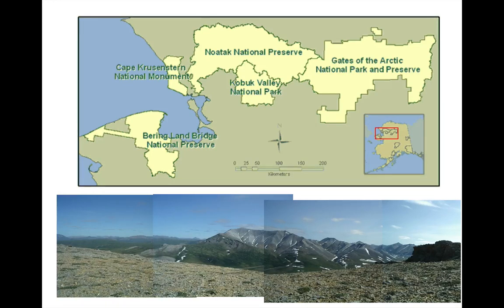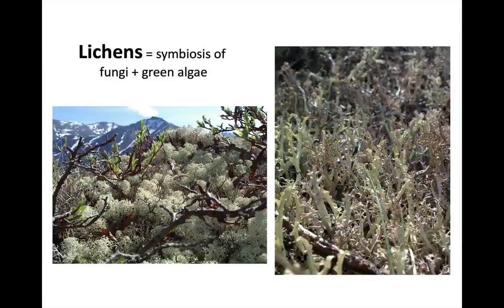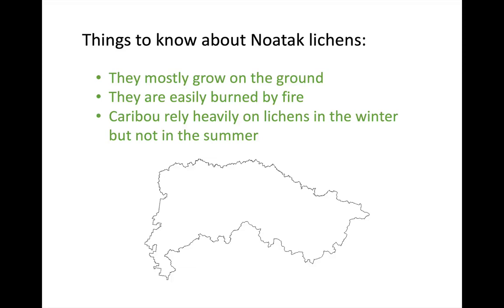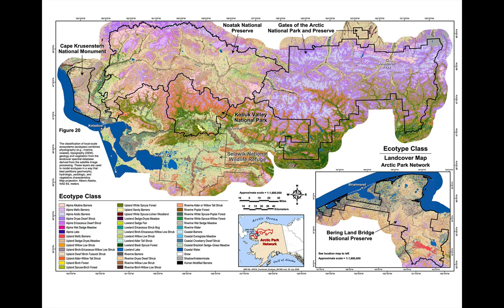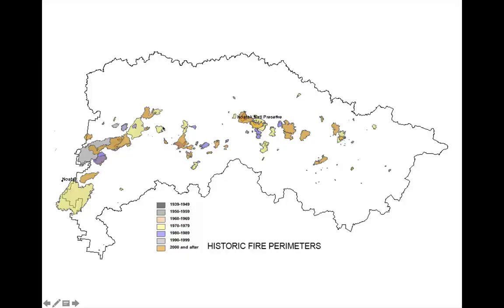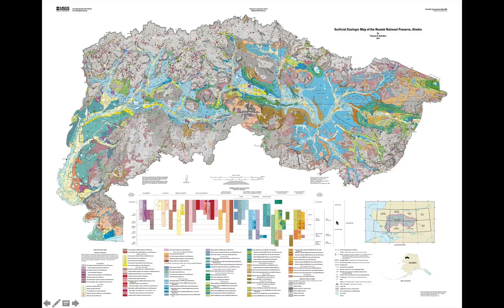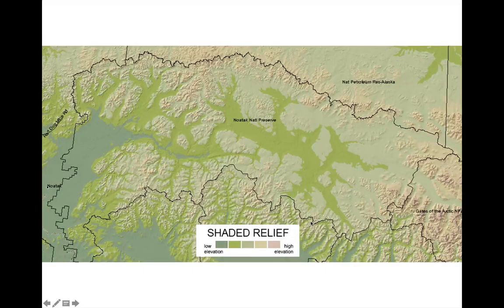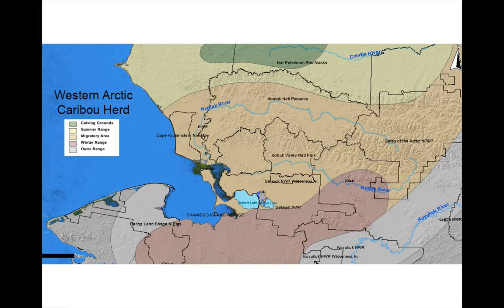Day 9 Tutorial 6a